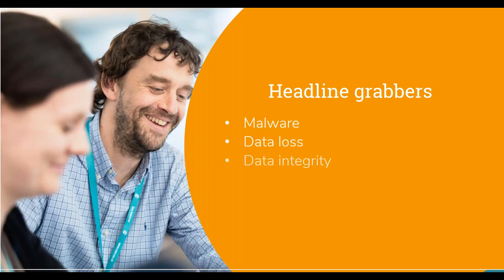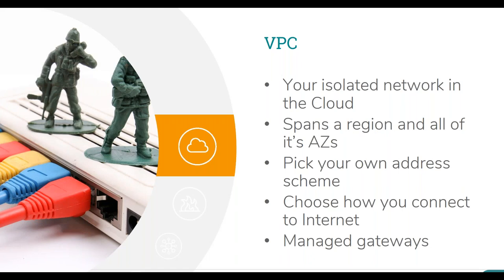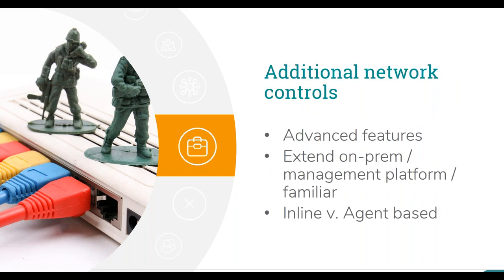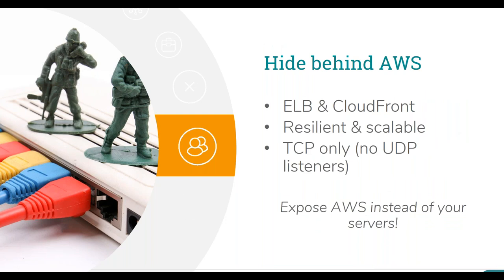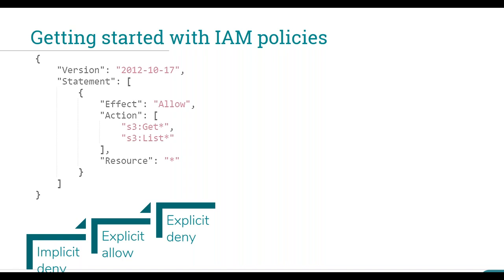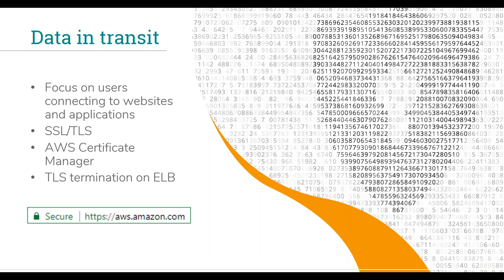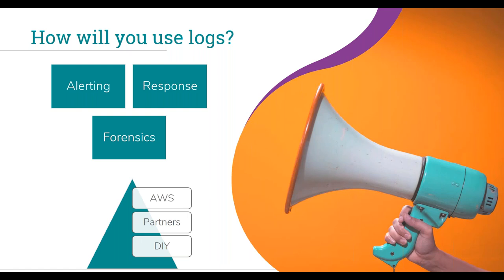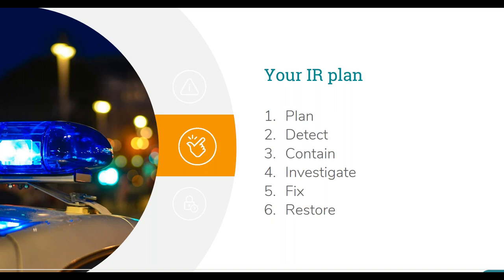Webinar: Introduction to security in AWS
Keeping business applications and data secure in the public cloud is a top priority, but how do you do it in practice? This webinar from Zen, delivered by Matt Doherty (a PSET accredited senior solutions architect) gives you the hints and tips that you need to manage the security of your data and applications in AWS' public cloud. The webinar covers VPC, Network Security, Identity Management, Logging, Alerting, Encryption, Automation and Data Protection.